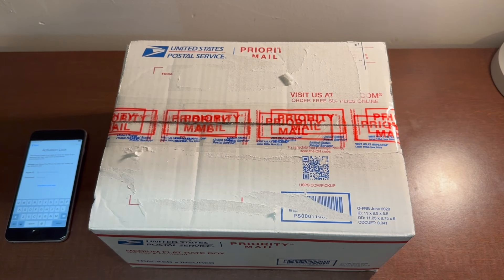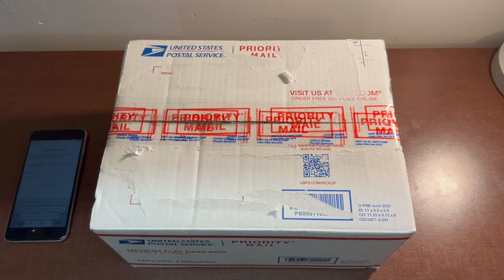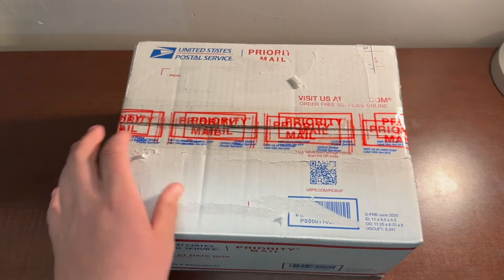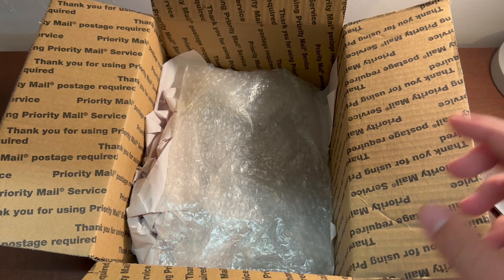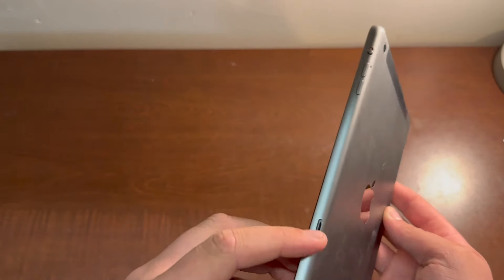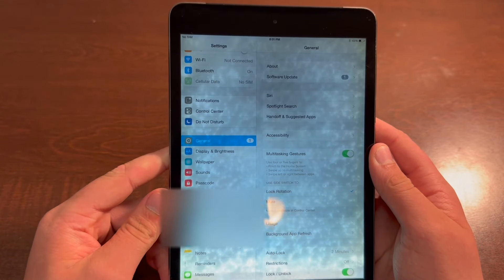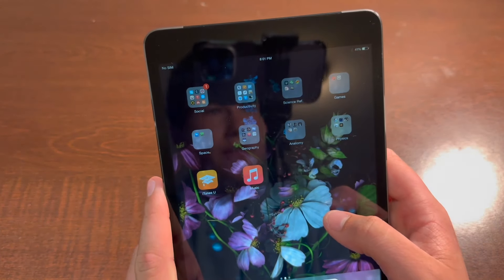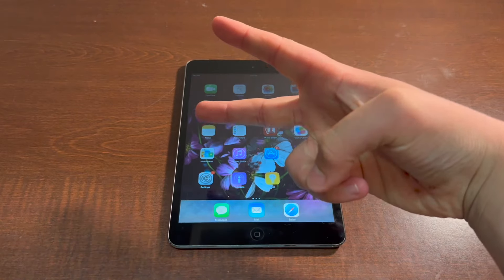I Got a Free iPad Mini 2 on iOS 8, Let's Unbox it!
In this video, I'll unbox the free iPad Mini 2 I got from u/hawkhaus (link below) on reddit! This iPad mini 2 is special though, and is still running iOS 8.1.2.

Keep in mind I don't make money from these videos yet so it'd be greatly appreciated!